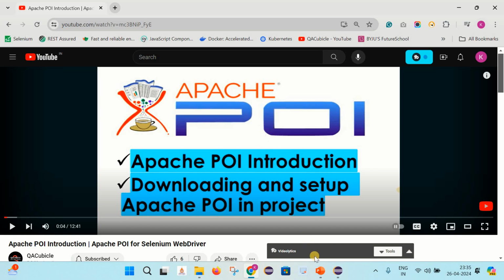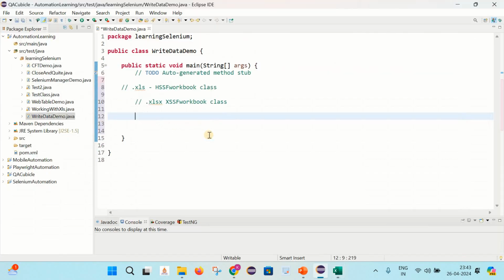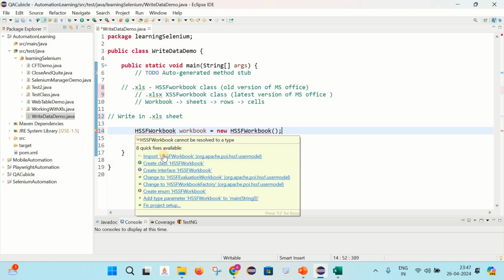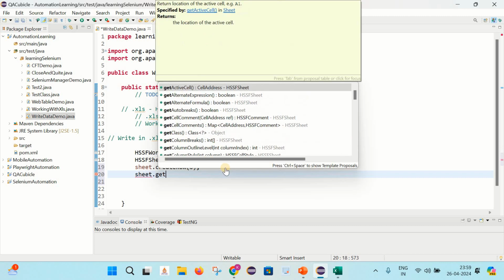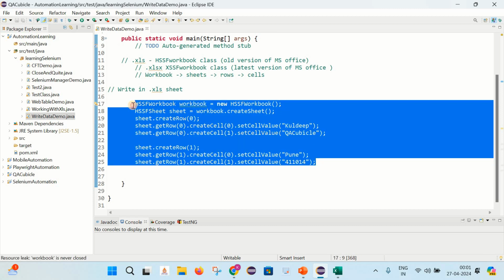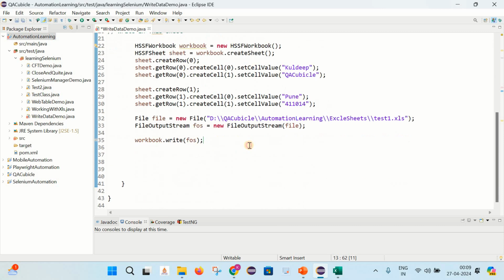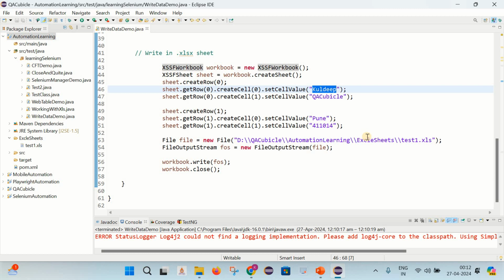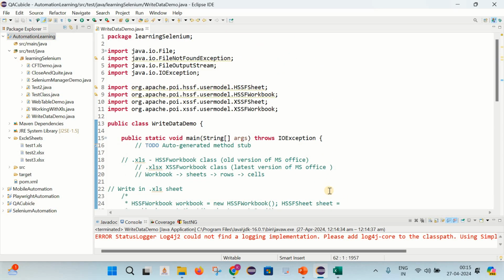How to Write Data into Excel File using Apache POI API | Selenium WebDriver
a. What is a workbook, sheet, row, and cell in excel sheet
b. The concept of Apache POI Interfaces & Classs - HSSFWorkbook / XSSFworkbook / HSSFSheet / XSSFSheet / Row and Cell
c. Write data into different types of excels using Apache POI (.xls and .xlsx)

for more informative content on software testing, quality assurance, and test automation.